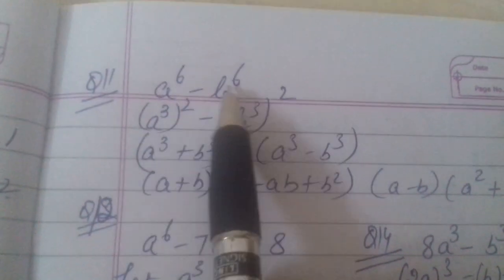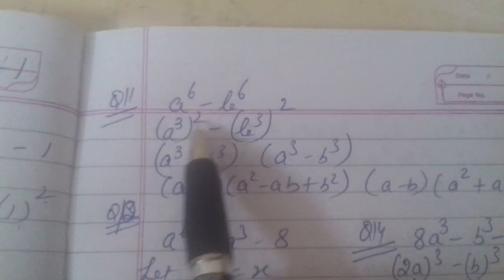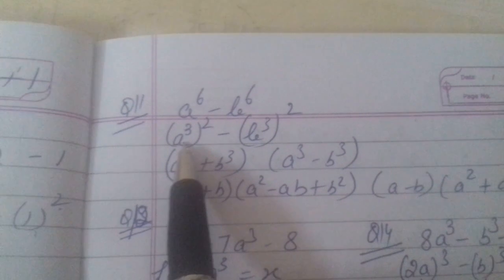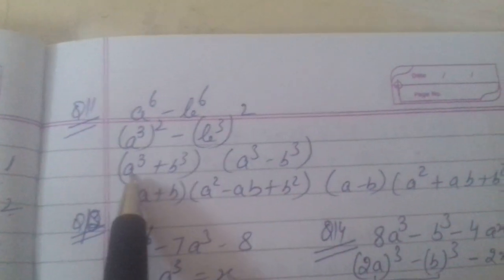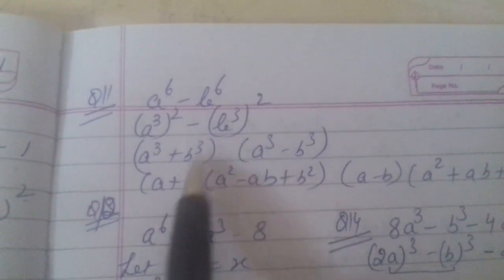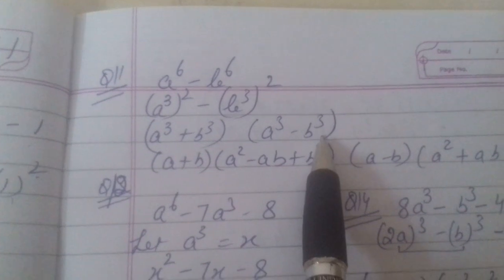Class-9, Subject- Maths, Chapter-5, Video-19, Part-3 by Mrs shivani